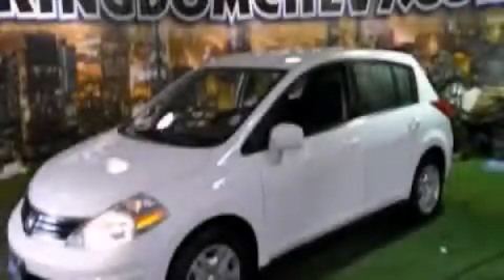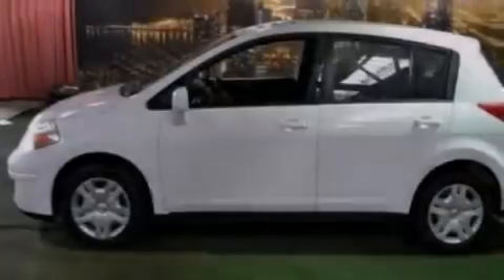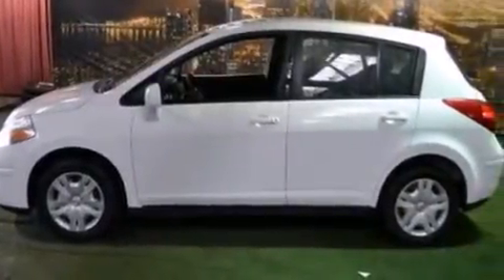2010 Nissan Versa Chicago IL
Year : 2010
 Make : Nissan
 Model : Versa
 Engine : 1.8L 4
 Trans . : Automatic
 Exterior : White
 Miles : 76,443